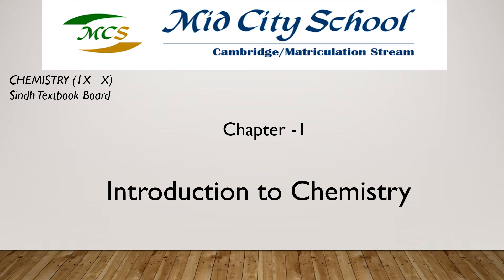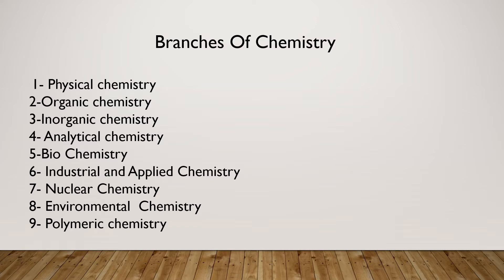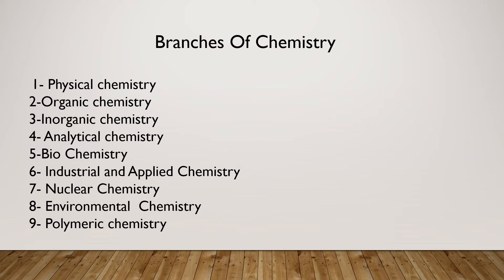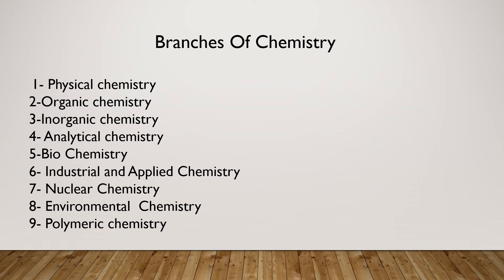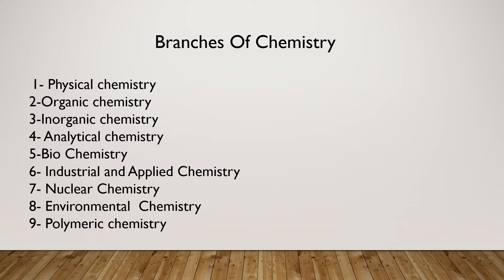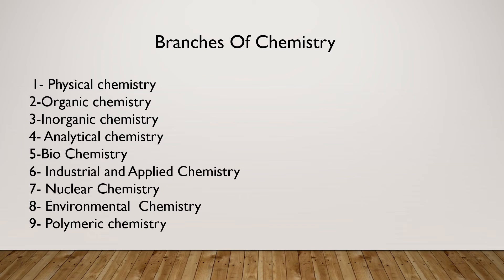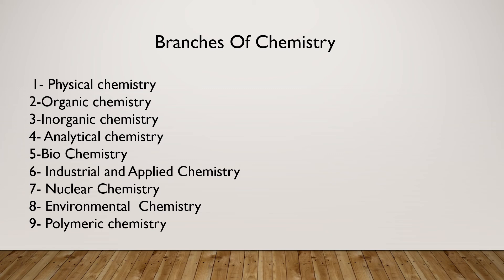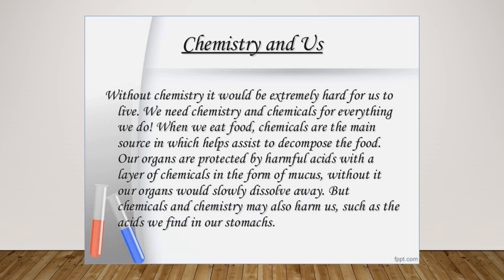Chemistry Lecture # 1 Grade IX (Matriculation)